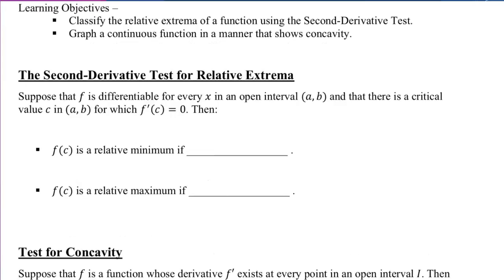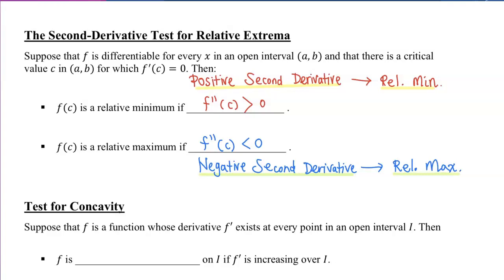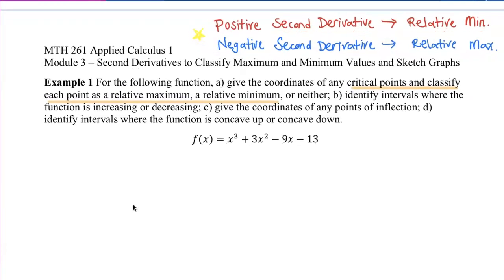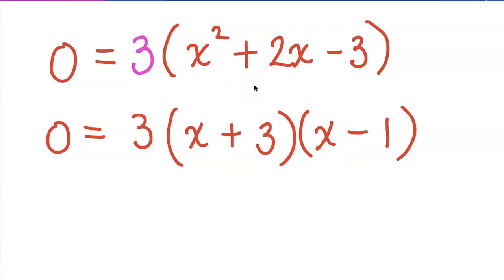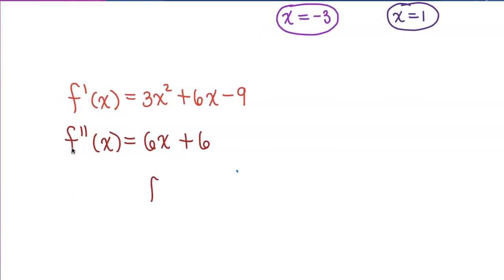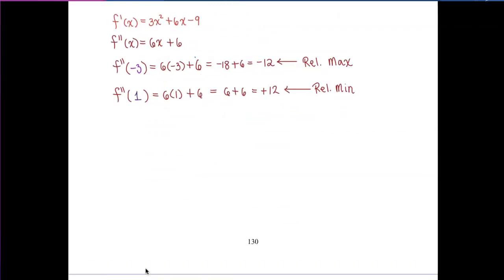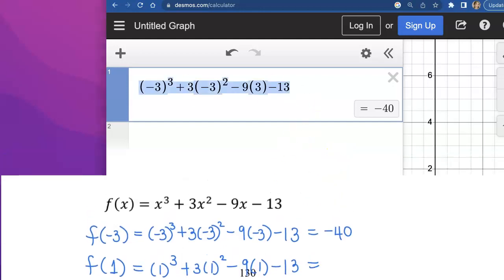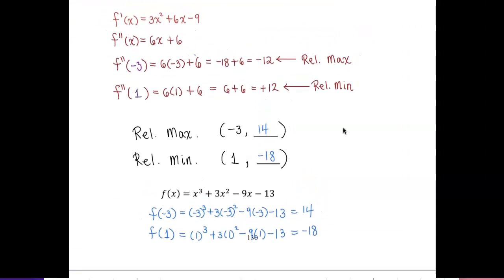MTH 261 Section 3.2 Second Derivative TEst for Relative Extrema on pages 129 and 130